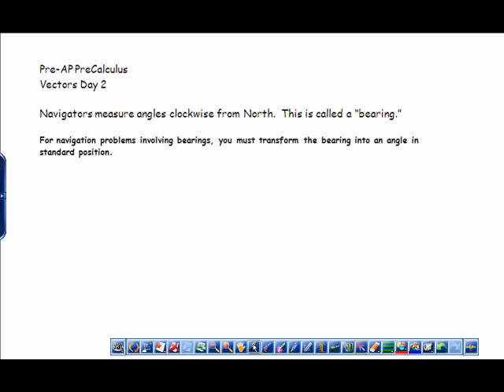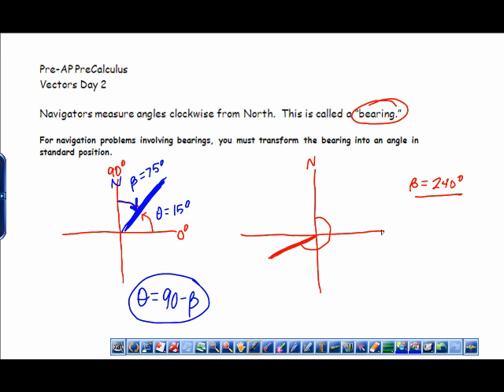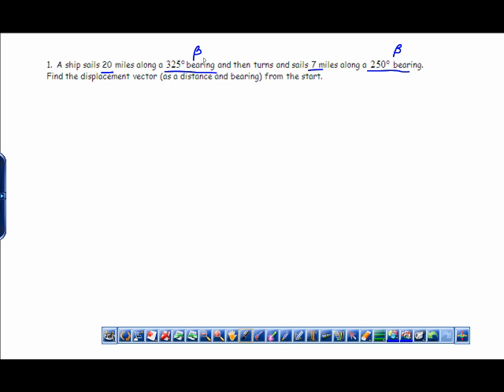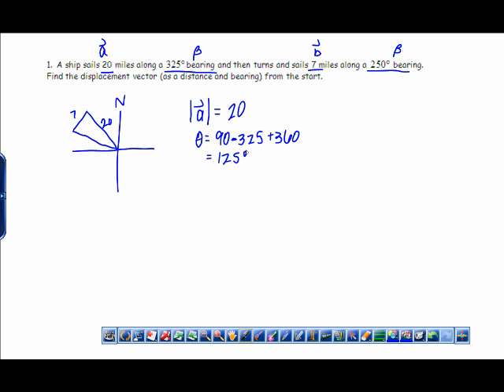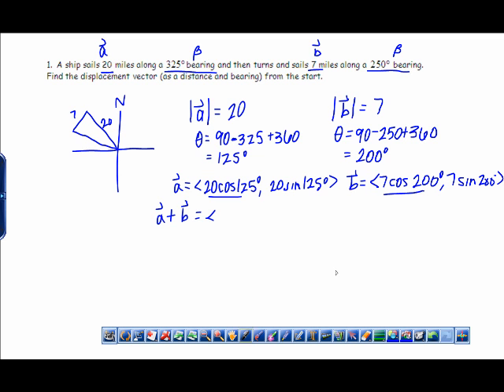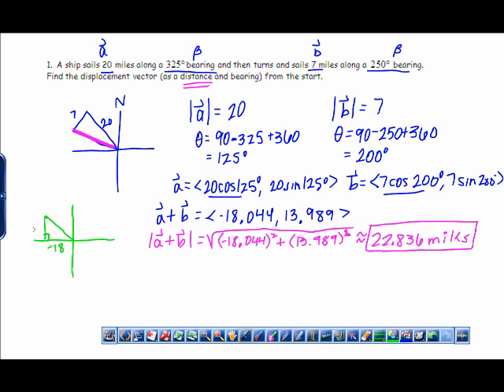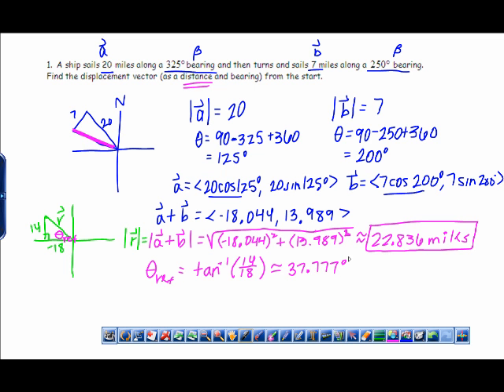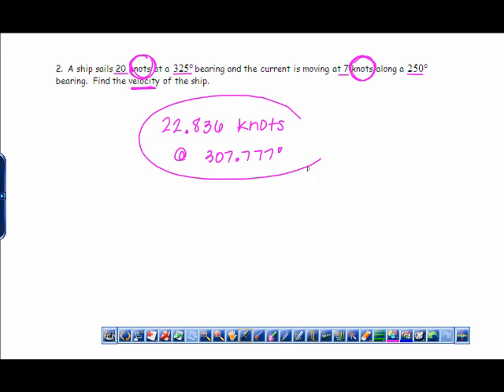Vectors Day 2 Trig Semester 1 Unit 6